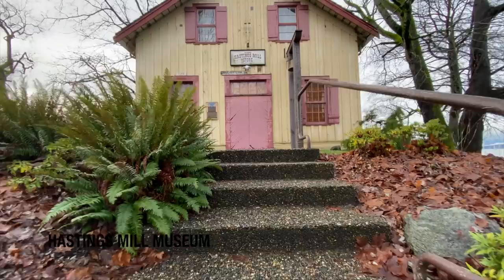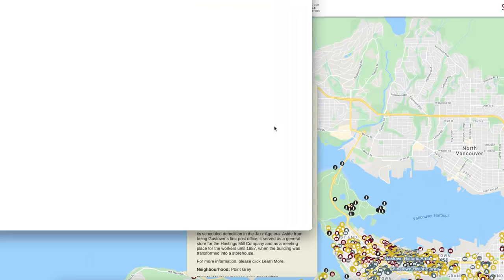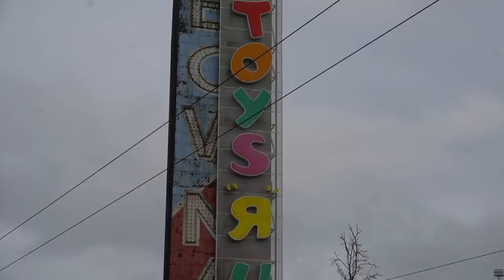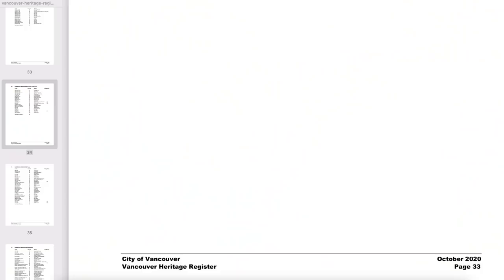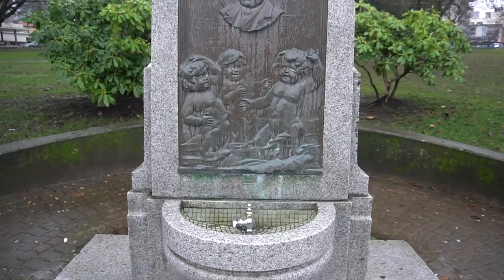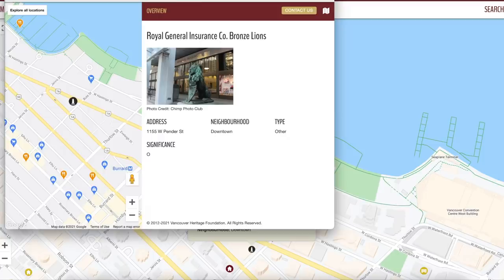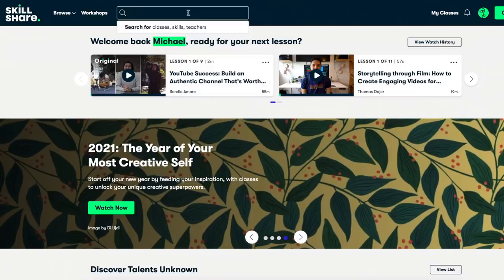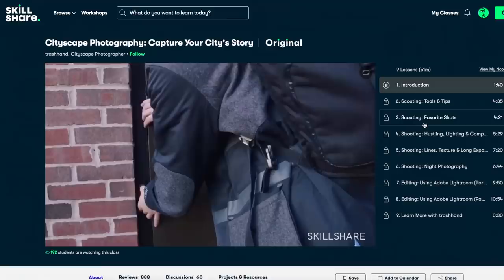Hidden Gems of Vancouver - Historical Edition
Global Hidden Gems Video Details:
Film Horizontally.
Film 1 minute worth of video.
Describe where we are and what we’re looking at.
Click this link to submit your videos for the Global Hidden Gems Video

Get yourself a DownieLive WIRTH Hat (Proceeds Supporting Mental Health through a Counselling Fund)

My favourite underwear
My Gear List